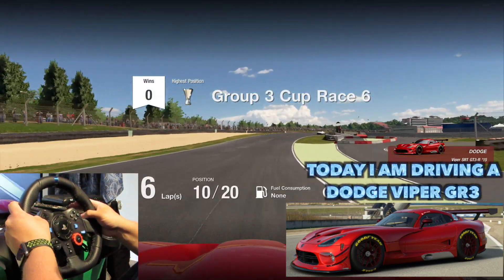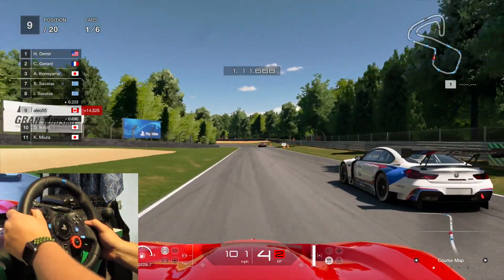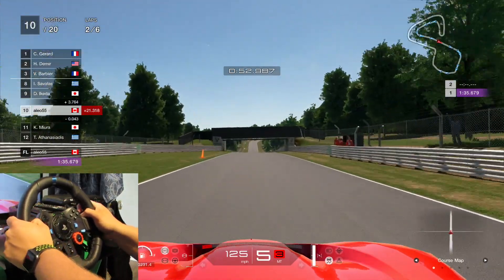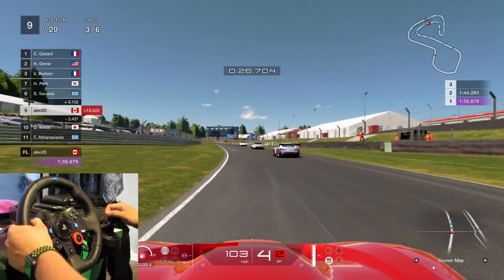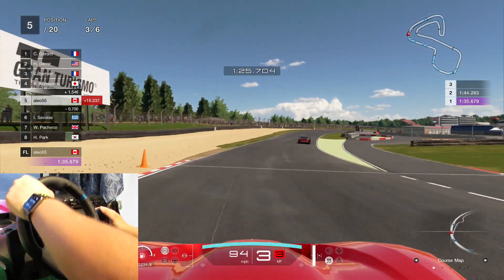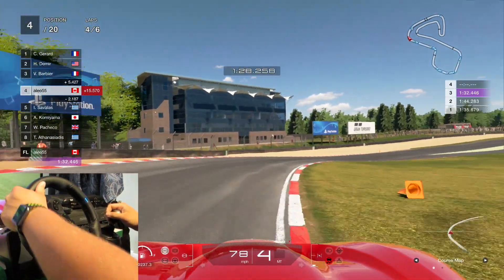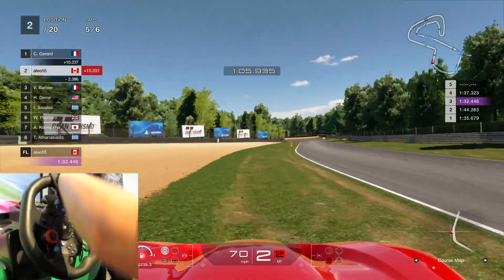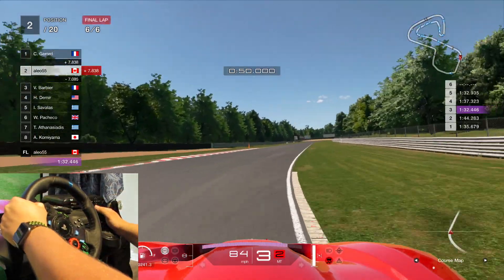Is The Logitech G29 Steering Wheel Still Good in 2020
Is The Logitech G29 Steering Wheel Still Good in 2020, in this video I demo the Logitech G29 and talk about if the Logitech G29 is a good buy in 2020. The Logitech G29 is a force feedback steering wheel that can be used on the Play Station 4 and Computer. I have had the Logitech G29 steering wheel for many years and every single time I use the steering wheel I always have a ton of fun. The G29 also works with all current racing games that accept steering wheels, some of these games are GT Sport, Project Cars, and Assetto Corsa. You will not be disappointed in purchasing the Logitech G29 in 2020. However, looking into the future the question is will the Logitech G29 work with the Play Station 5? This is a question that in May 2020 we cannot answer.

I hope this NBA 2K video was fun to watch, I take suggestions, so if you have one let me know. Here are some links you might also like:
Basketball Training on Youtube
⬇️ Tech stuff I use to make these videos:
1- Playstation 4
2- Elgato Game Capture
3- Macbooks (I use a 15” Pro)
4- Mac Desktop (I use a mini as a backup)
5- Logitech G29 Steering Wheel (For Racing)
6- Logitech g29 Shifter (For Racing Games)

1- NBA 2K20
2- GT Sport
3- Project Cars 2
Looking to create videos like me, some software I recommend
Premier Elements (video editor)